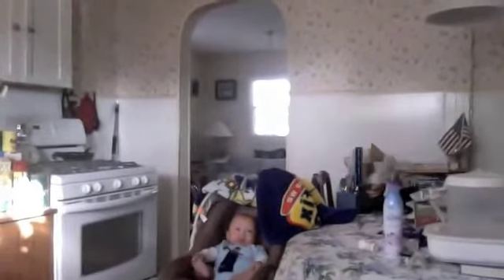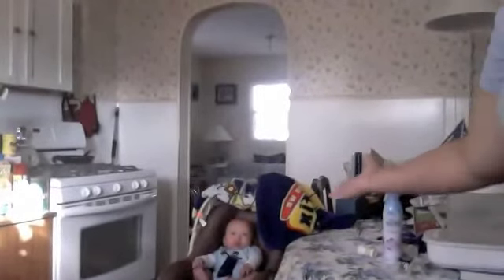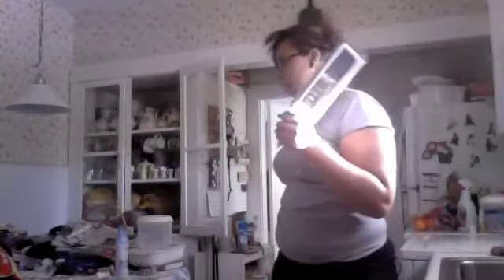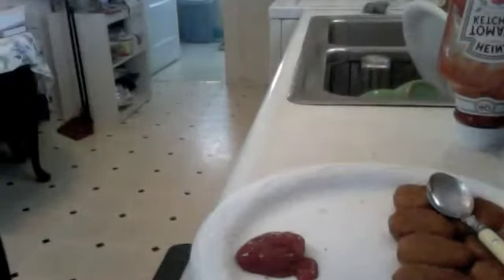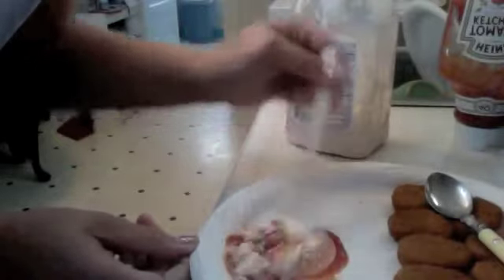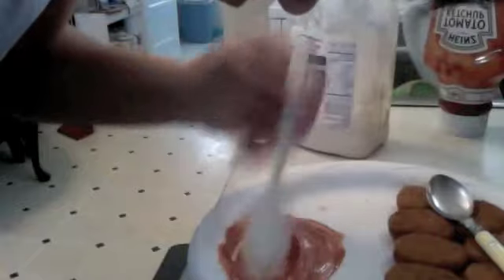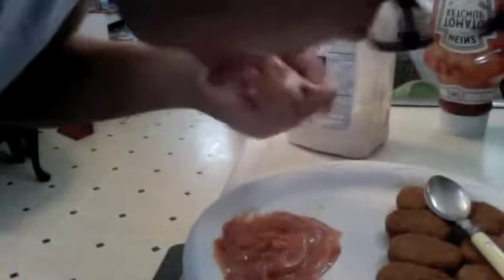Taylor's Kitchen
Like Eleanor's Kitchen with less Eleanor